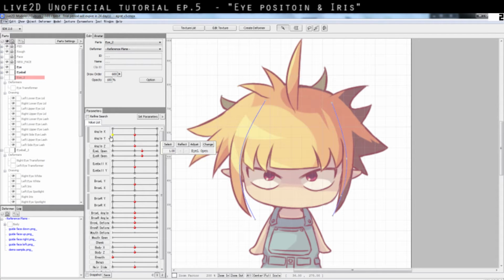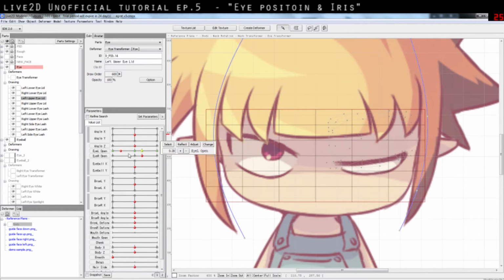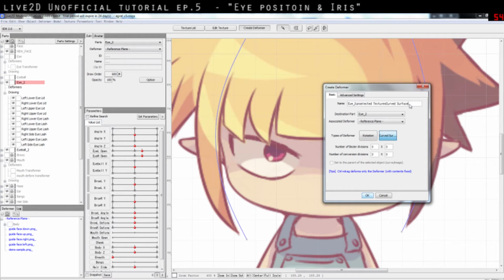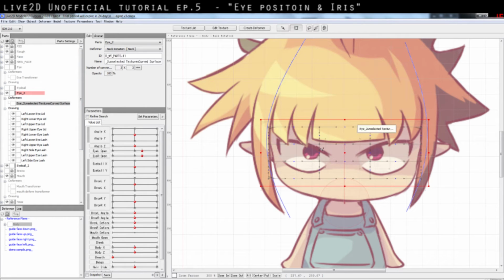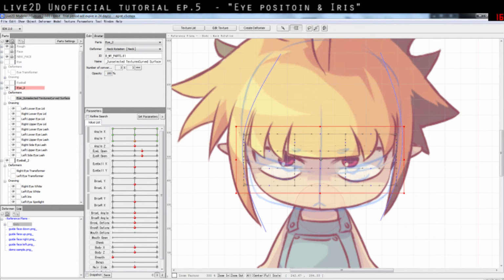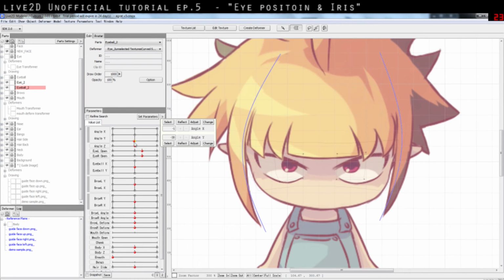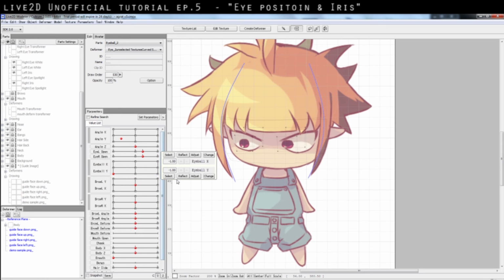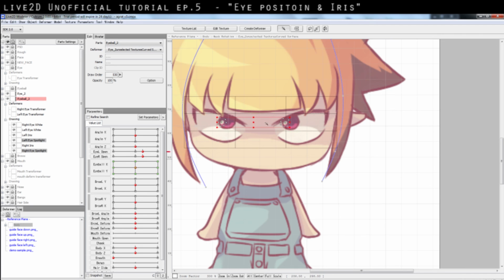Live2D Cubism 2.0 tutorial (2015) - Ep.05 "Eye Position and Iris"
Also some details on controlling deformers